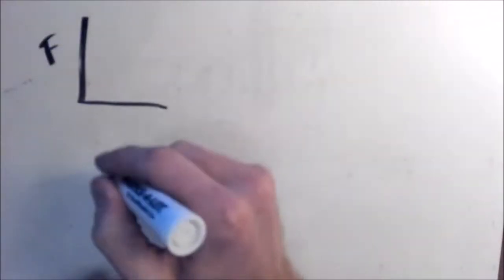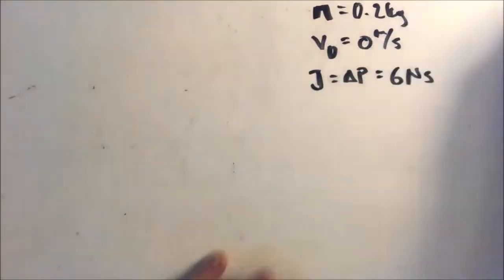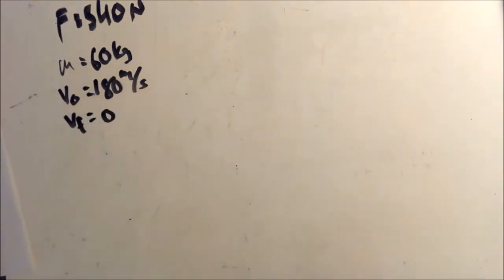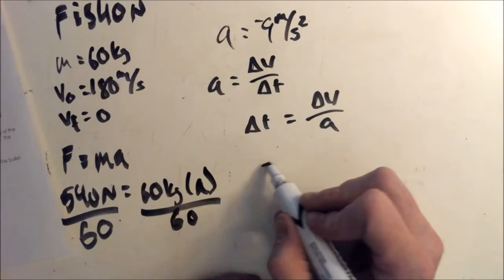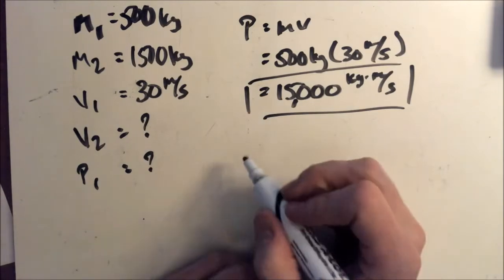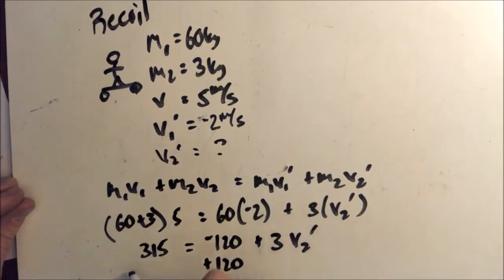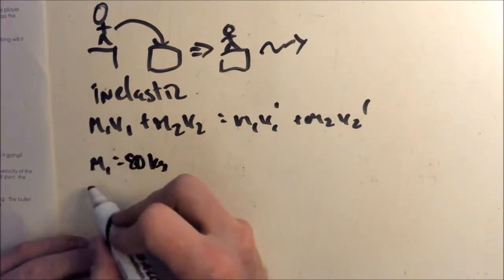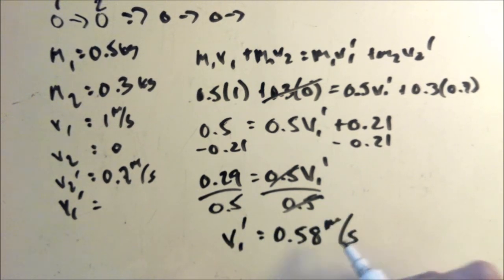Momentum Quiz Review 01/16/2019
Please forgive the technical difficulty.